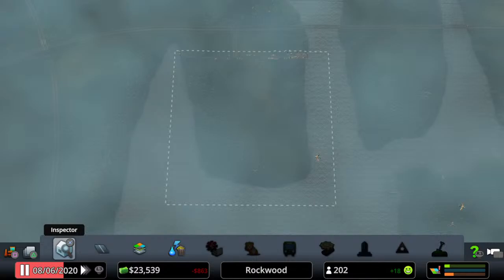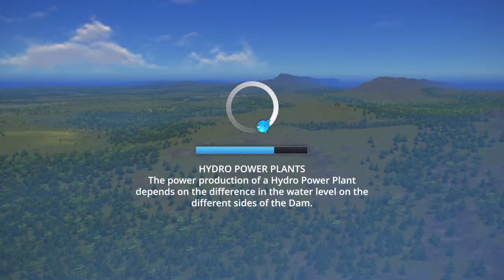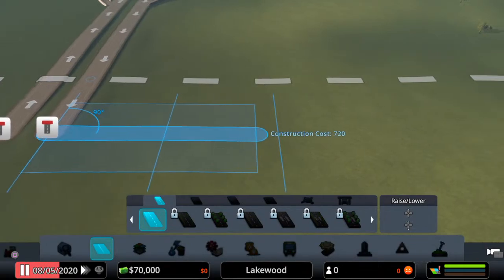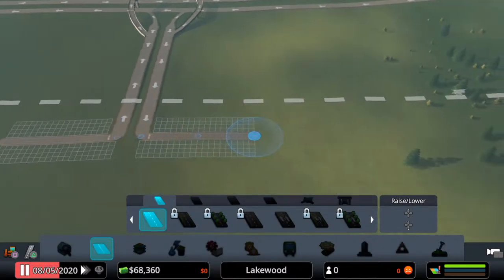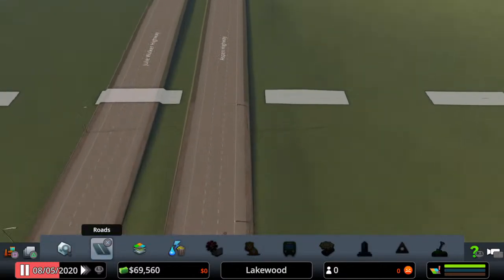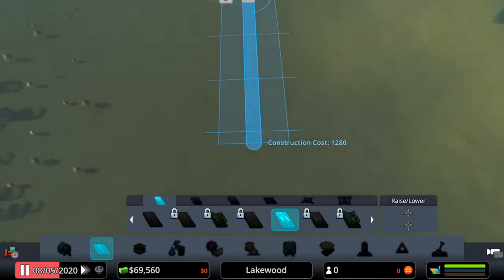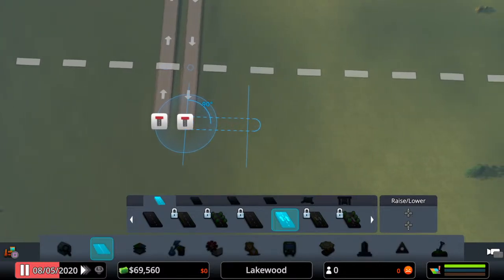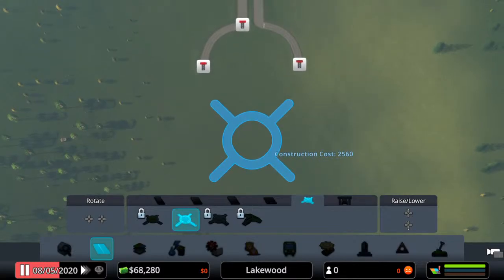Cities Skylines PS4 - Tutorial 2 - Roads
For a free game, even without any of the DLC, Cities Skylines has a huge amount to offer, but it comes at a price - the learning curve is very steep and the in-built tutorial is fairly lacking.

Because of this, a lot of people never play more than 10 frustrating minutes.

Hopefully, these really quick and basic tutorials will help you past that, as the game is essentially very rich indeed.

Support & Social - Join the Community